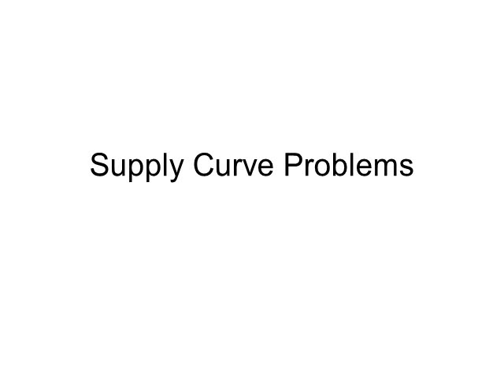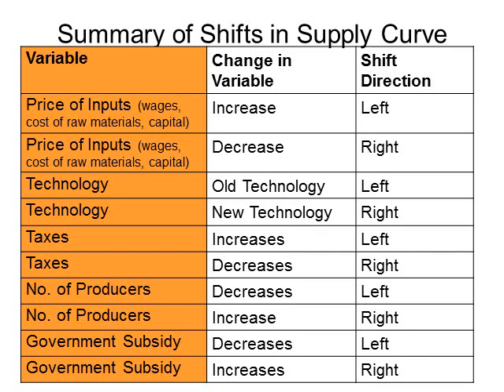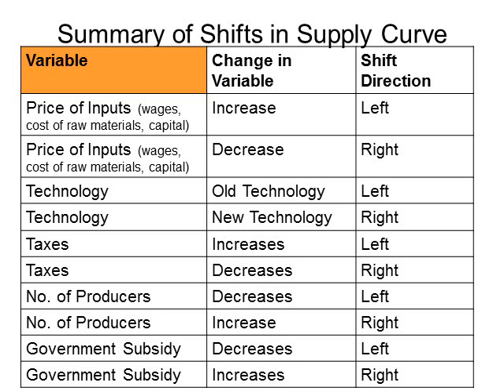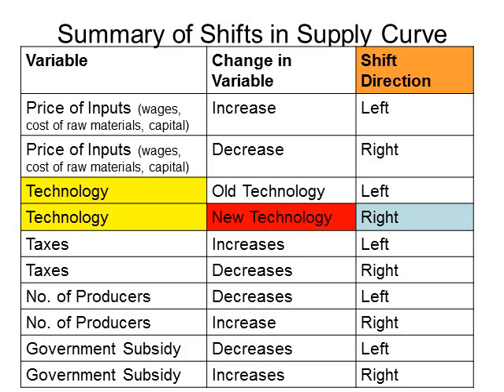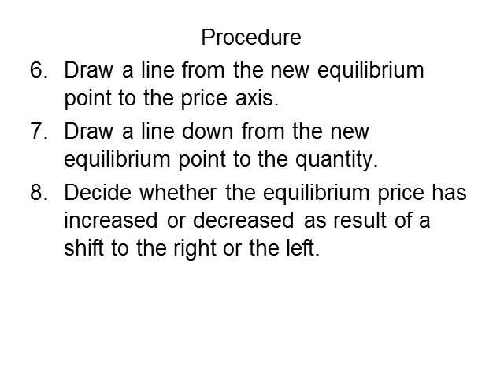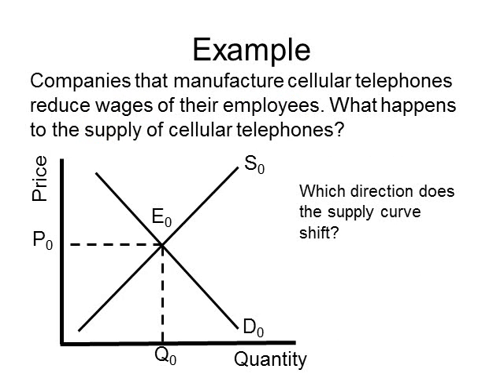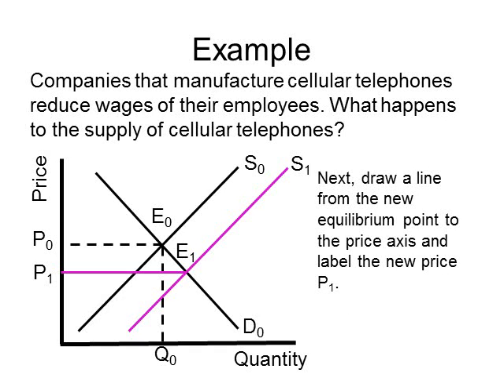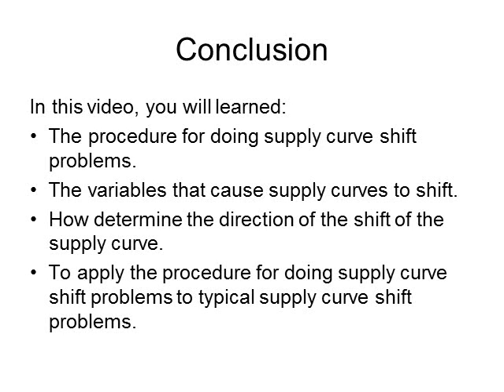Supply Curve Problems